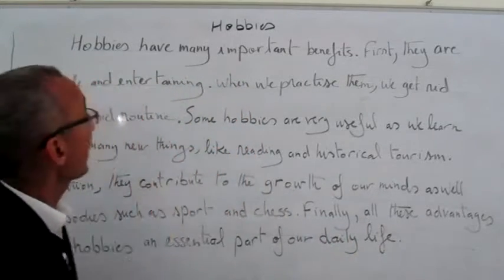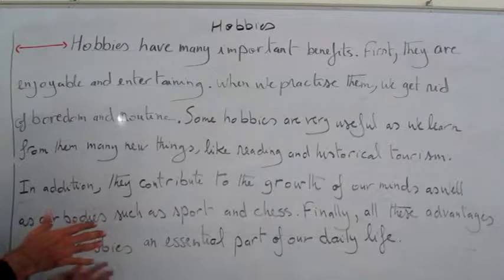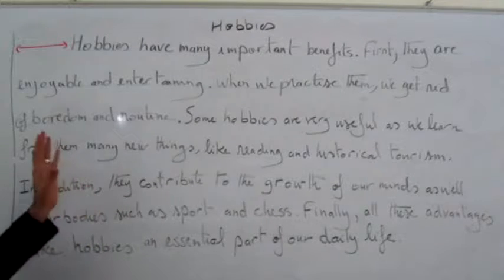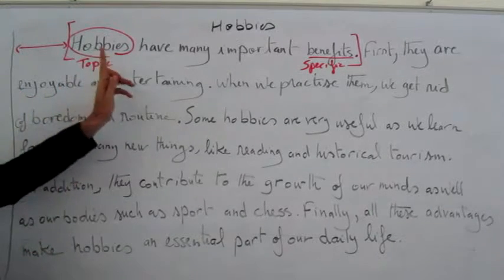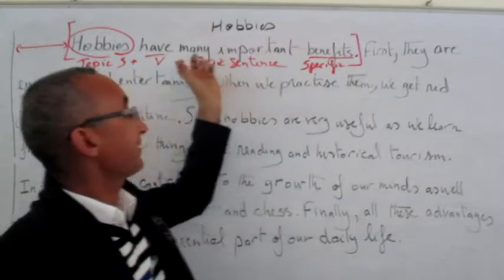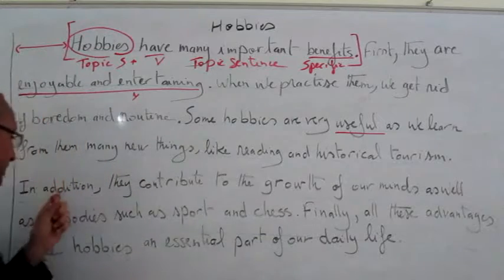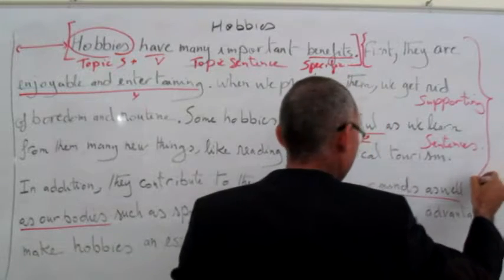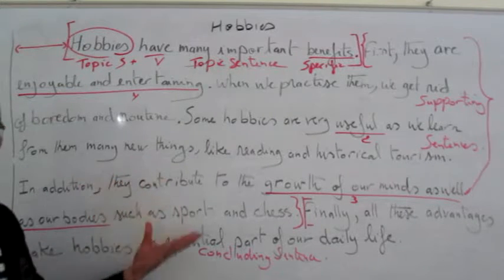Lesson 29 Practice about Paragraph Structure and Form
Here is the practical phase of our previous lesson in which we identify the paragraph stracture, form and parts.